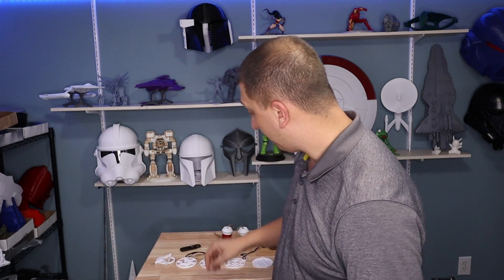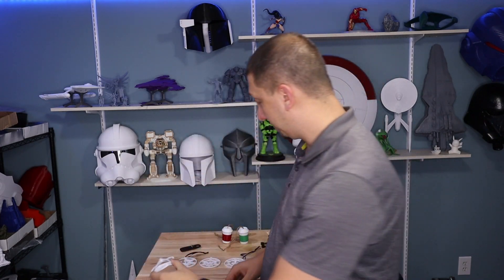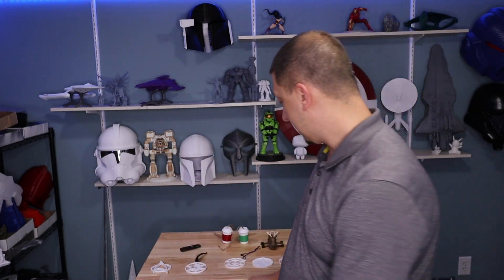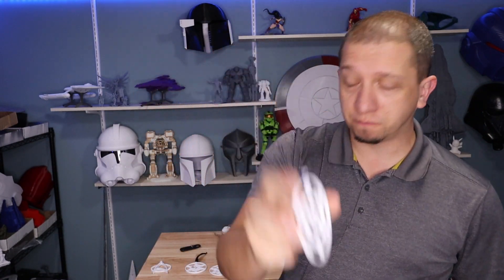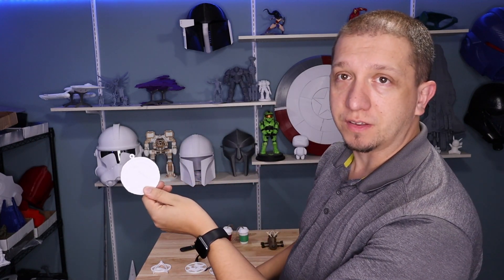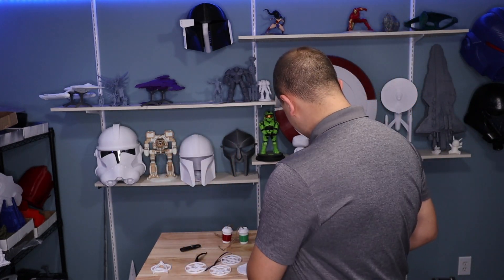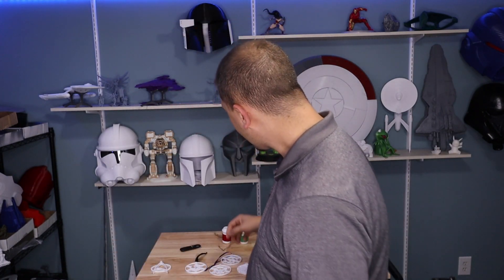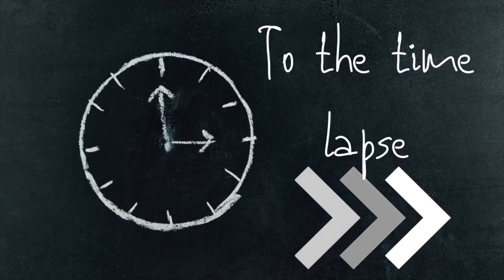Best Things to 3D Print for Christmas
Looking for Christmas decorations to 3D print or Christmas gifts to 3D Print? Here are some ideas from DIY Christmas decorations to 3d printing Christmas gifts.

Want to learn more about 3D printing through a course? check out my course on Teachable